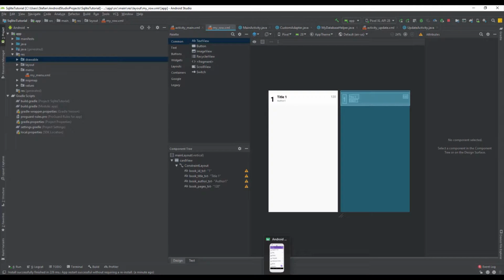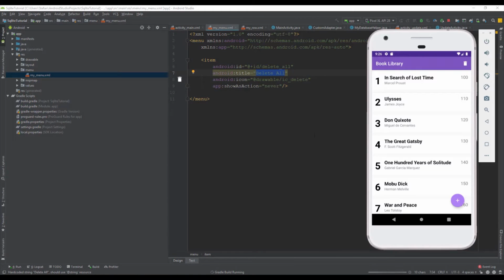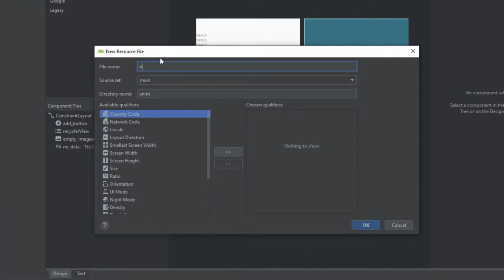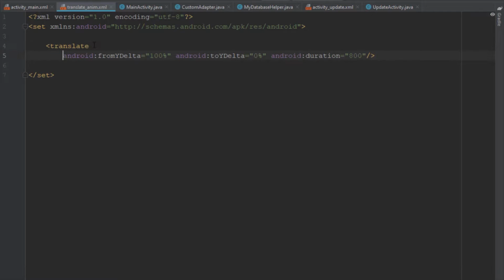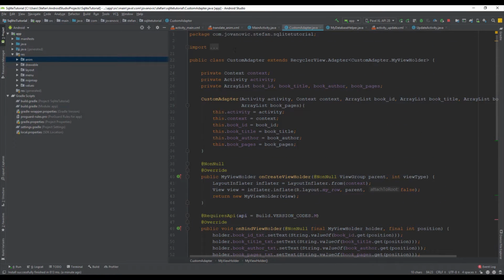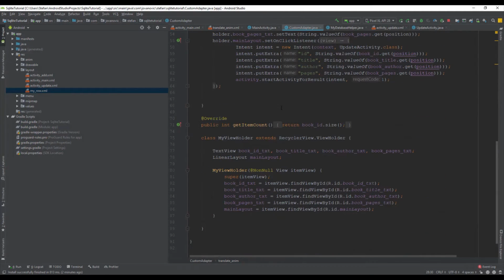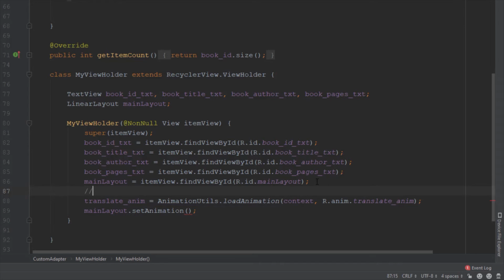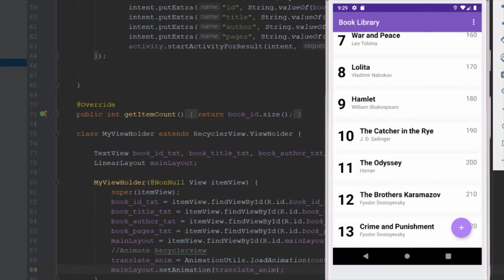SQLite + Android - Animate Recyclerview (Book Library App) | Part 6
We are going to create a Book Library application. Our application will have all the necessary functionality which every app with database should have. That includes CRUD, or Create, Read, Update and Delete functions. Also I'm going to teach you how to add Recyclerview and display data from our SQLite database in it. We are going to add some animations as well.

One of the main principles of SQL databases is the schema: a formal declaration of how the database is organized. The schema is reflected in the SQL statements that you use to create your database. You may find it helpful to create a companion class, known as a contract class, which explicitly specifies the layout of your schema in a systematic and self-documenting way.

A contract class is a container for constants that define names for URIs, tables, and columns. The contract class allows you to use the same constants across all the other classes in the same package. This lets you change a column name in one place and have it propagate throughout your code.